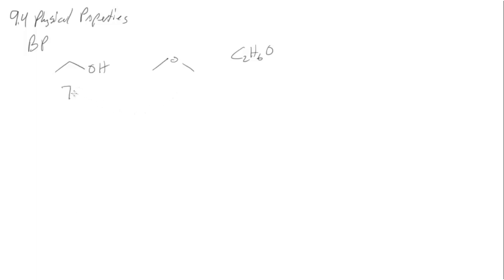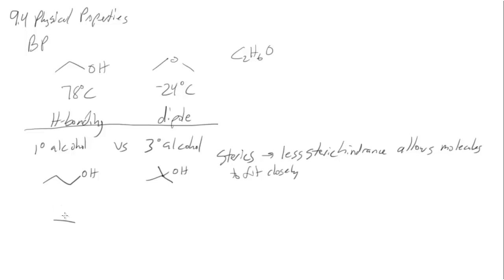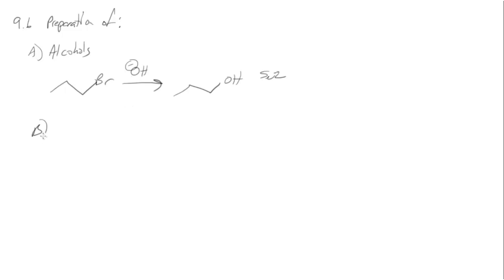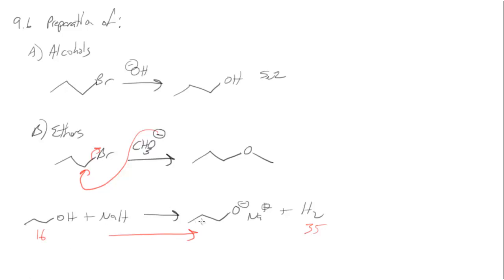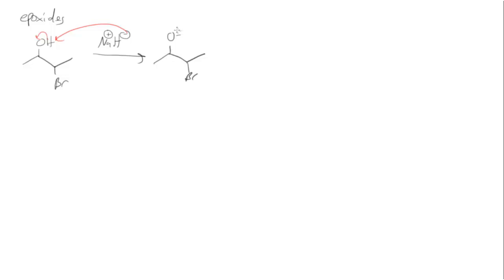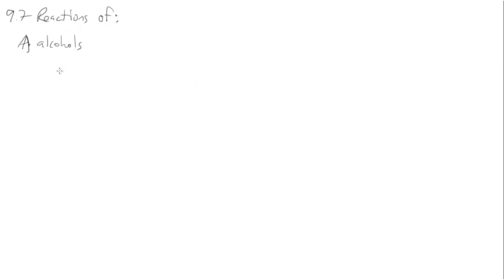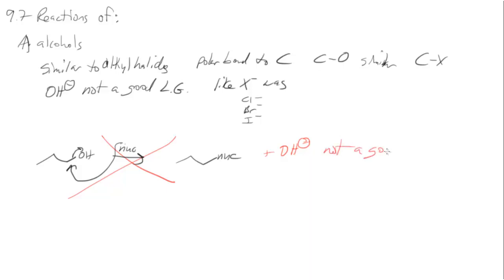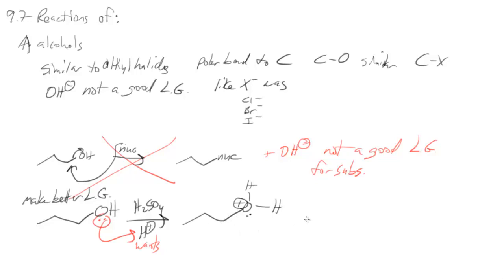Chapter 9.4 Carbon Oxygen Sigma Bonds Properties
College level Organic Chemistry 1 - properties of alcohols, ethers and epoxides